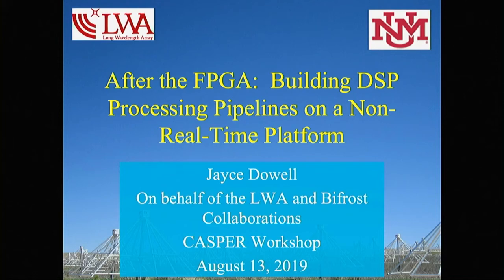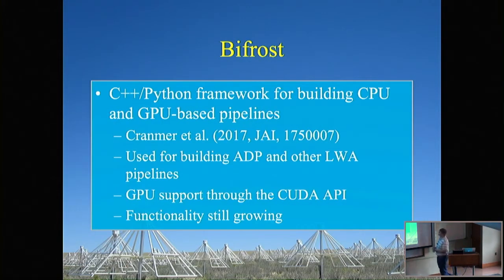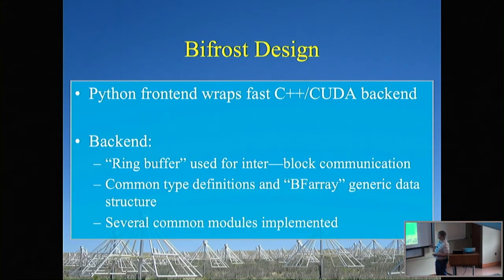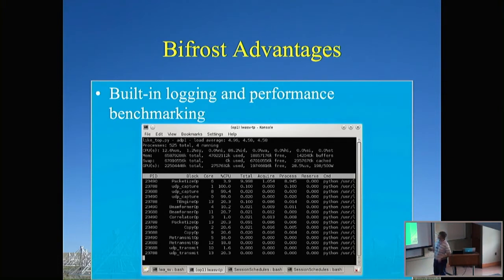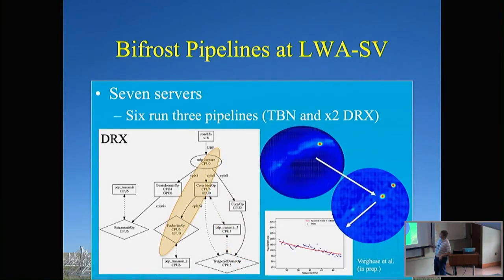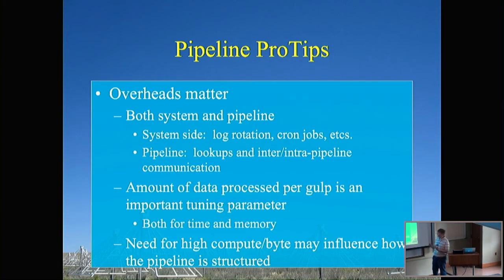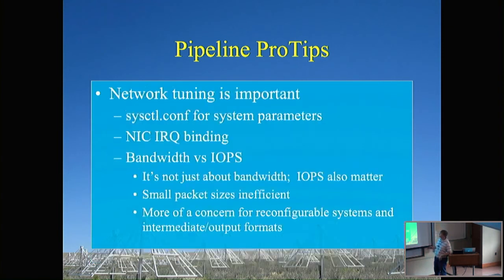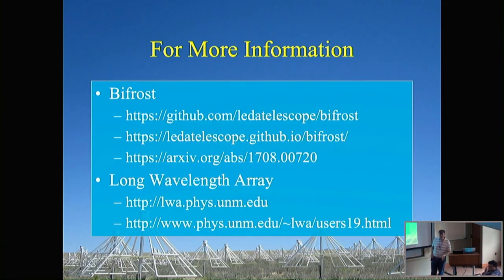Jayce Dowell - After the FPGA